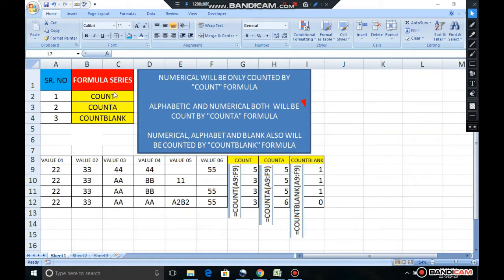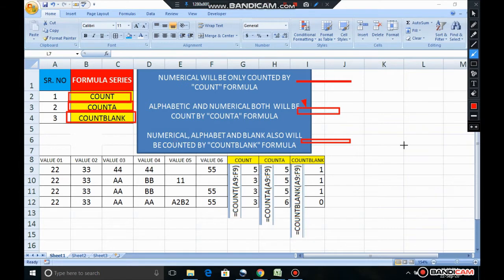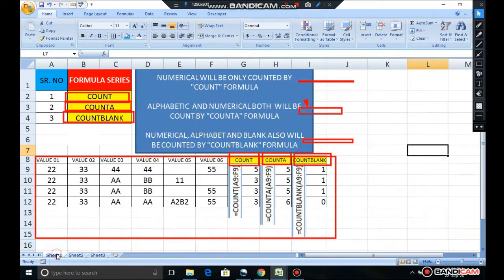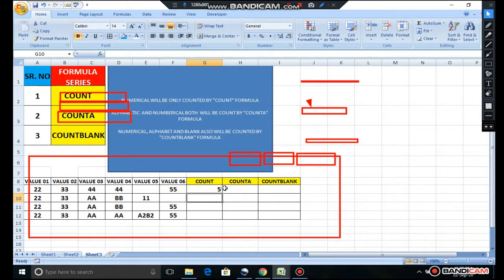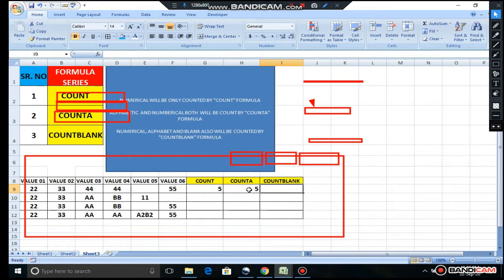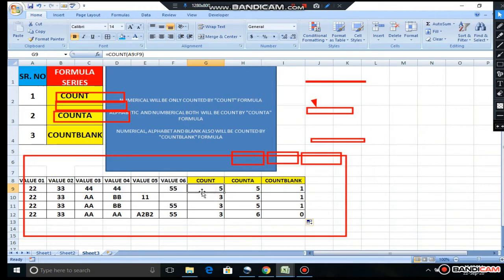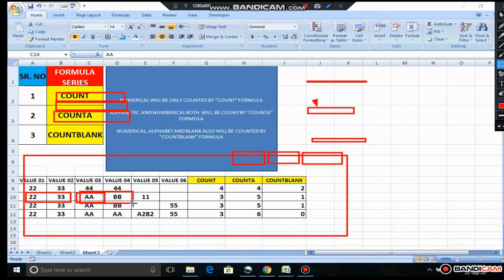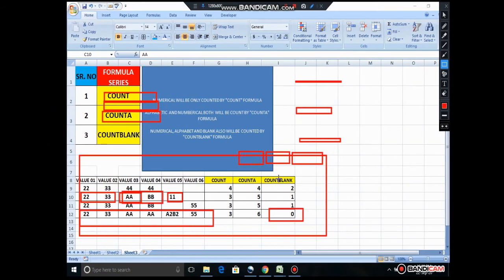Excel FUNCTIONS - COUNT, COUNTA & COUNTBLANK एक्सेल फर्मुला सिक्नुहोस् र एक्सेल शिक्षक बन्नुहोस्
These three formulas are very easy to use in your office or for who want to learn in the school as well. If anybody want to gain more knowledge then need to focus on it that i have taught here.

Thanks for support me.